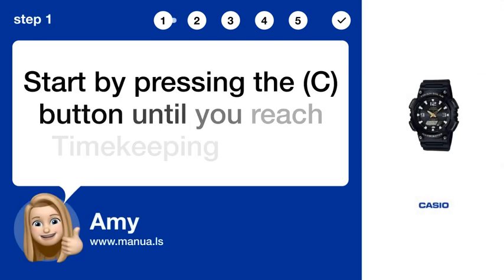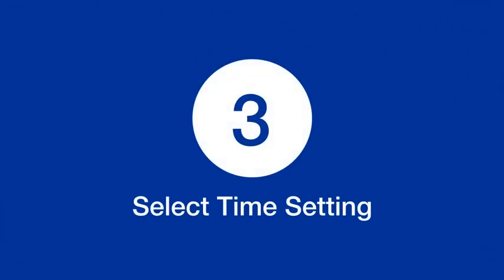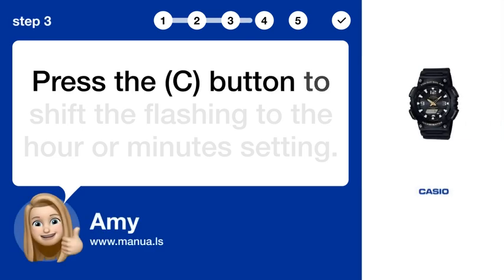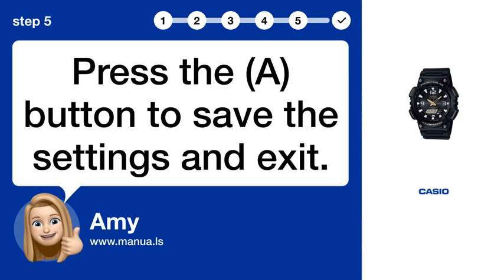How to Set Time on Your Casio AQ-S810W-1BV Watch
📺 Learn how to set the time on your Casio AQ-S810W-1BV watch with this easy tutorial! Watch this video to get your watch set up correctly!

📖 In 5 steps:
1. Start by pressing the (C) button until you reach Timekeeping Mode.
2. Hold down the (A) button for about two seconds until the city code flashes.
3. Press the (C) button to shift the flashing to the hour or minutes setting.
4. Use the (D) button to adjust to the desired time.
5. Press the (A) button to save the settings and exit.

📚💬 Manual and other questions:
On our site, you can find the complete manual for the Casio AQ-S810W-1BV. There, you can also ask your question to other Casio AQ-S810W-1BV users.